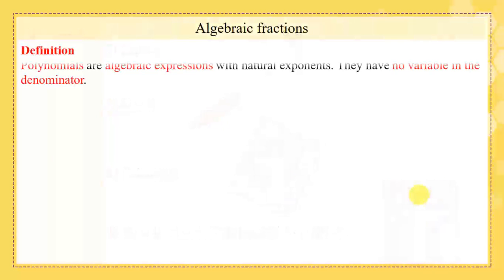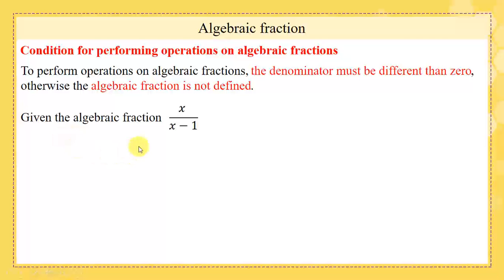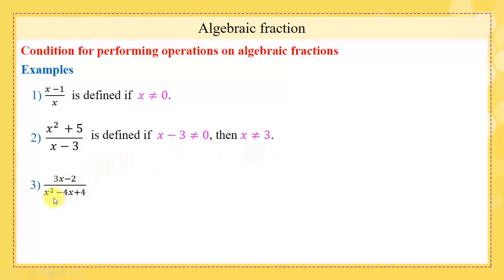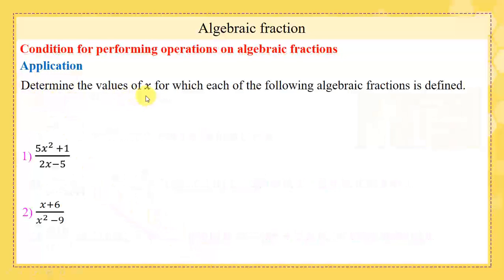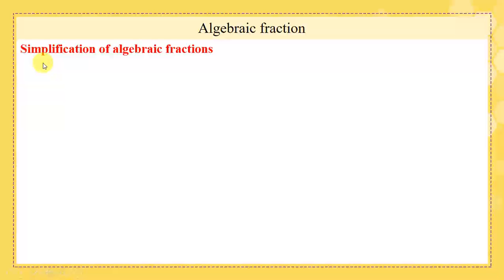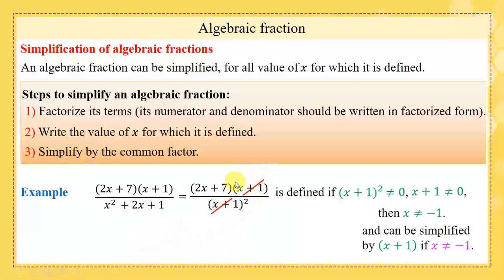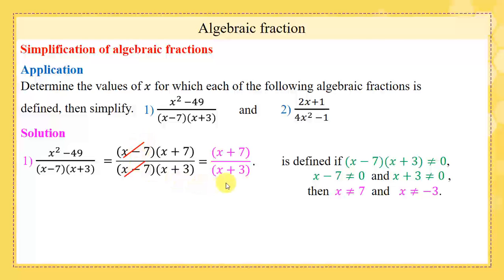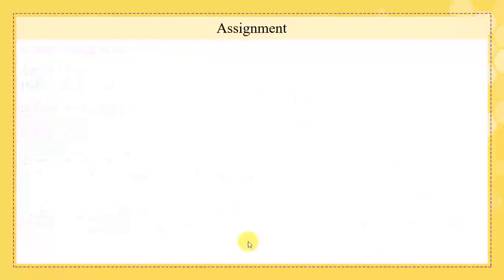Gr8 En Math Algebraic expressions Video of part 8 20 21